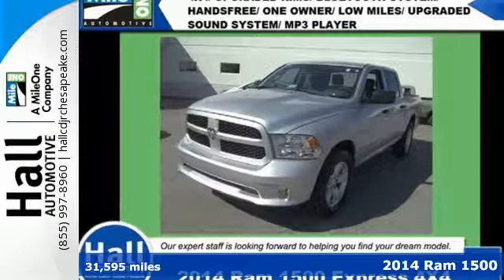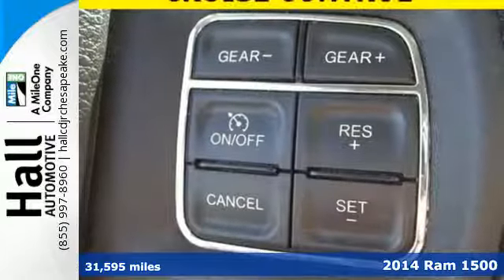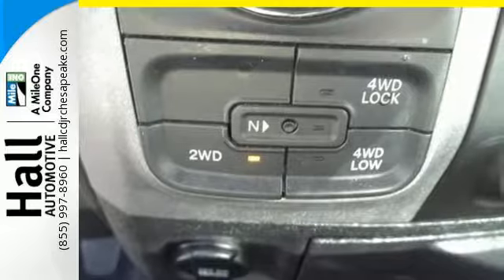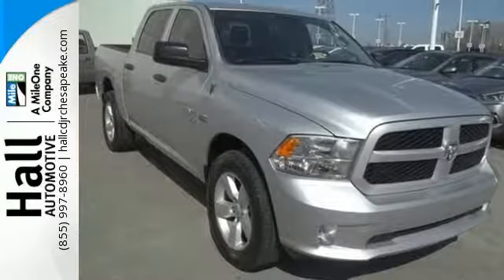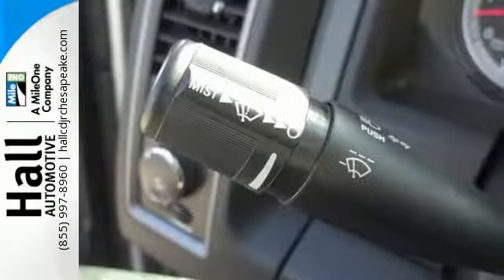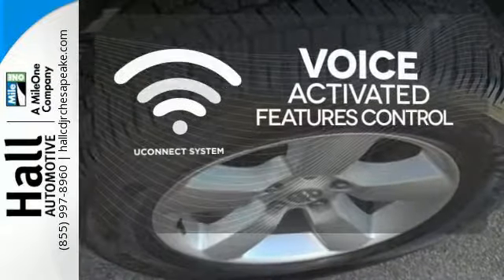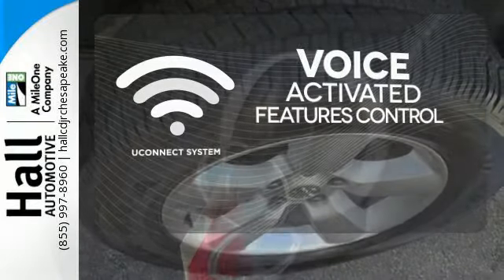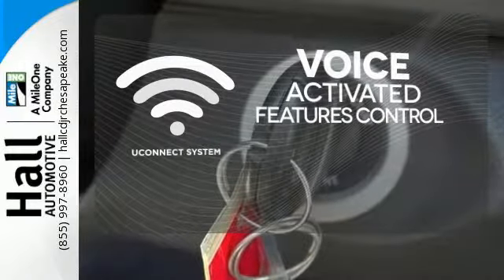Used 2014 Ram 1500 Chesapeake VA Norfolk, VA 21P1390 - SOLD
Year: 2014
Make: Ram
Model: 1500
Trim: Express
Engine: HEMI 5.7L V8 Multi Displacement VVT
Transmission: Automatic
Color: Silver
Interior: Diesel Gray/Black
Mileage: 31595
Stock #: 21P1390
VIN: 1C6RR7KT0ES276503
CARFAX ONE-OWNER CLEAN CARFAX/br4X4/ UPGRADED RIMS/ BLUETOOTH SYSTEM/ HANDSFREE/ ONE OWNER/ LOW MILES/ UPGRADED SOUND SYSTEM/ MP3 PLAYER/ CERTIFICATION AVAILABLEbrbr20" x 8.0" Aluminum Wheels, 5.0" Touchscreen Display, ABS brakes, Body Color Front Fascia, Body Color Grille, Body Color Rear Bumper w/Step Pads, Carpet Floor Covering, Charge Only Remote USB Port, Delete Class IV Receiver Hitch, Delete Spray In Bedliner, Electronic Stability Control, Electronically Controlled Throttle, Fog Lamps, Front & Rear Floor Mats, Heated door mirrors, Heavy-Duty Engine Cooling, Heavy-Duty Transmission Oil Cooler, Integrated Voice Command w/Bluetooth, Low tire pressure warning, Media Hub (USB, AUX), Overhead Console, Quick Order Package 26C Express, Radio: Uconnect 5.0 AM/FM/BT, Ram 1500 Express, Rear step bumper, Rear View Mirror w/Microphone, Remote Keyless Entry w/All-Secure, Temperature & Compass Gauge, Tip Start, Traction control, Uconnect Voice Command w/Bluetooth. Odometer is 1631 miles below market average! Recent Arrival!br*The Internet Price includes current applicable dealer discounts. Your additional costs are sales tax, tag and title fees for the state in which the vehicle will be registered, any dealer-installed options (if applicable), and a $649 dealer processing fee (Virginia, North Carolina). The Internet Price is subject to change, and prior sales are excluded. While every reasonable effort is made to ensure the accuracy of this information, we are not responsible for any errors or omissions contained on these pages. Please verify any information in question with the dealer.

Address:
3353 Western Branch Blvd